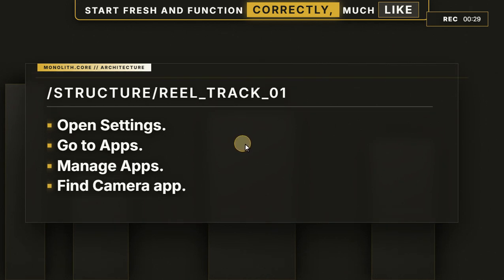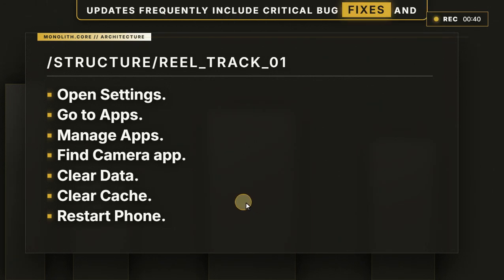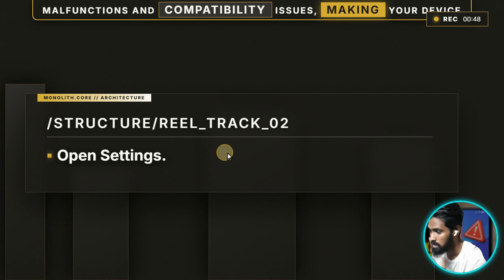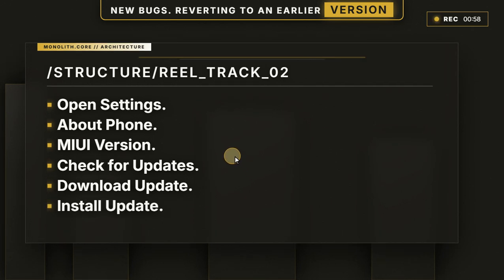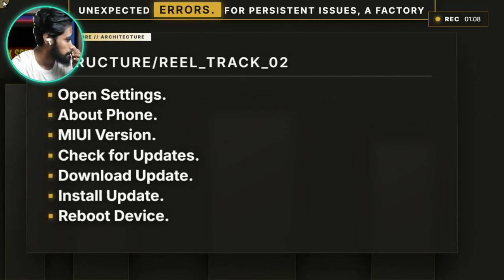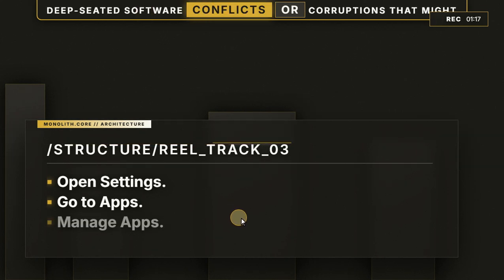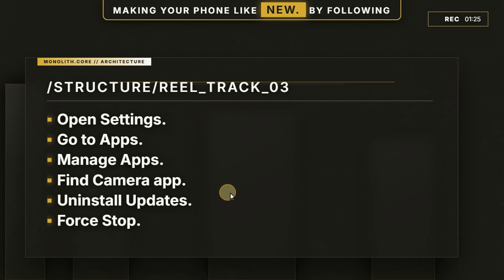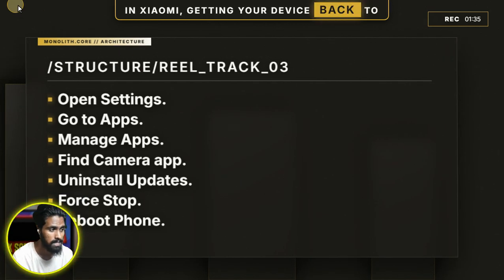Fix Camera App Not Working And Black Screen Error In Xiaomi 2026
The frustrating Xiaomi camera app black screen error can disrupt your mobile photography. This video offers comprehensive solutions to resolve the camera not working issue on your Xiaomi device swiftly. Discover proven troubleshooting steps to restore full functionality and capture memories without interruption, ensuring your camera operates flawlessly.

Topic Covered:
• Solving Xiaomi camera app issues
• Troubleshooting black screen errors on Xiaomi phones
• Restoring camera functionality on MIUI
• Common fixes for camera app malfunctions
• Getting your Xiaomi camera working again